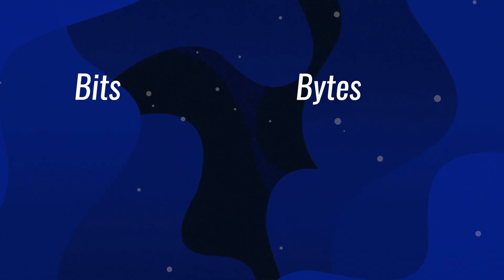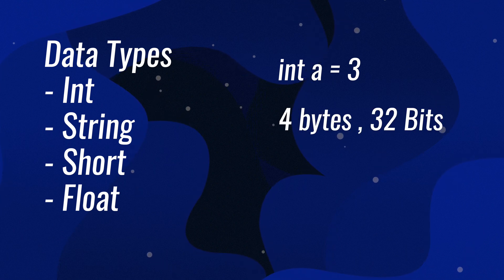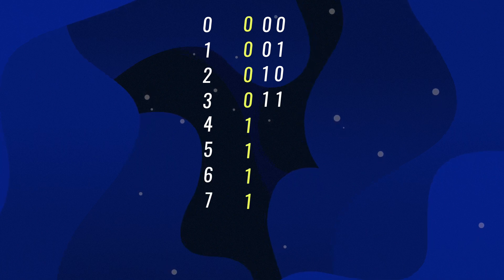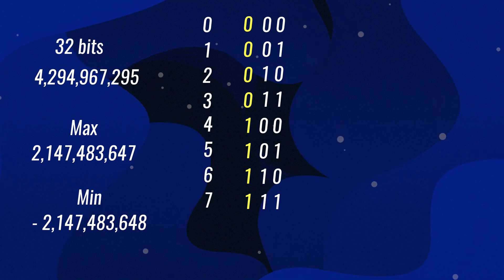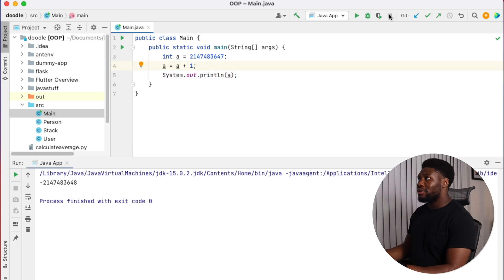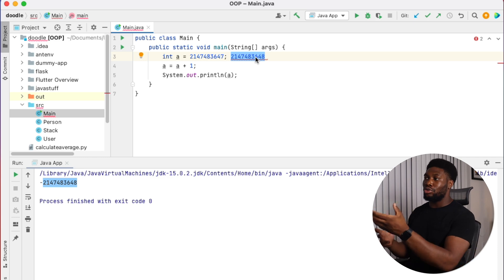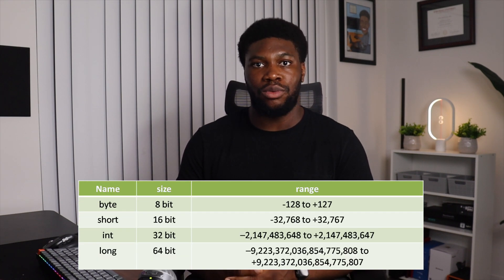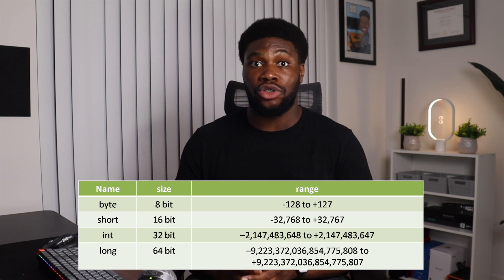The Integer Overflow Error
In this video, we go over what an integer overflow error is, the problems it has caused and how those problems could have been avoided.

00:00 - Intro
00:20 - Understanding the problem
02:29 - The integer overflow error
03:19 - The problems it has caused
04:06 - How to avoid the problem